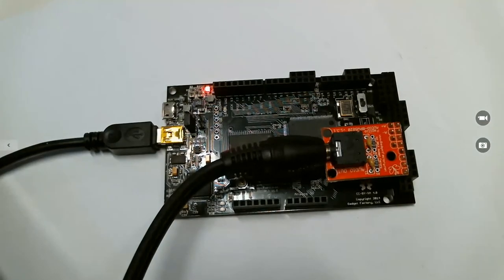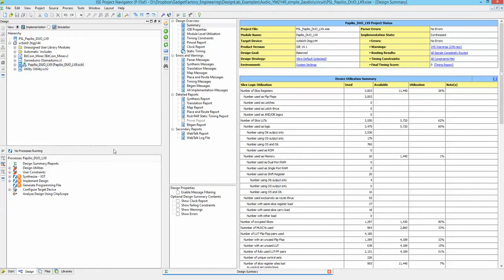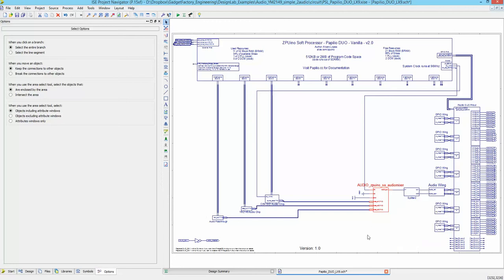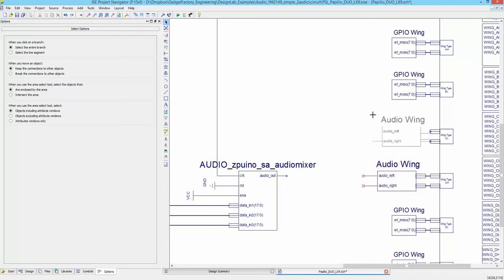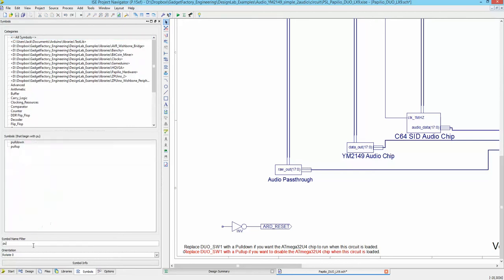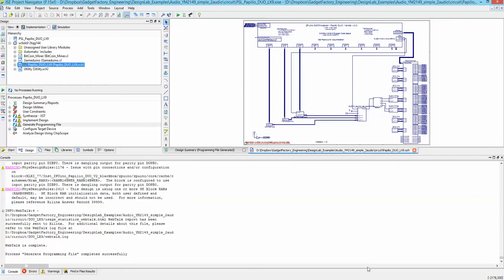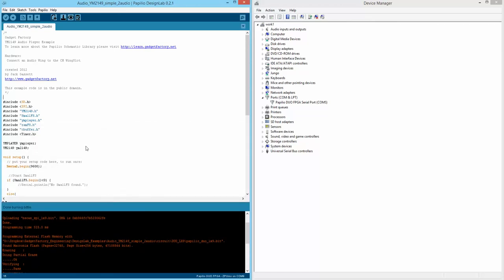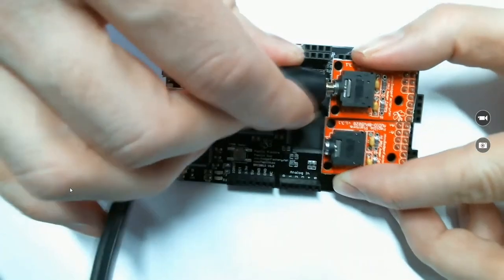DesignLab - Editing Circuits Quickstart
This is a video that shows you how to get started editing FPGA circuits with DesignLab.

See the power of DesignLab which lets you schematically tap into the power of an FPGA. See how easy it is to connect multiple audio chips to multiple audio outputs.